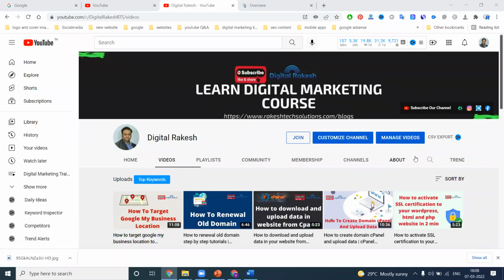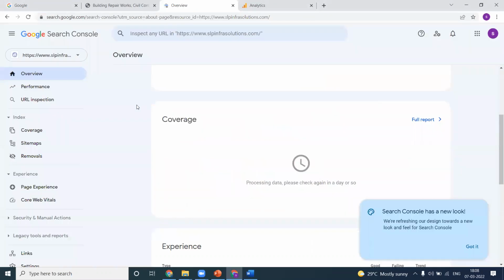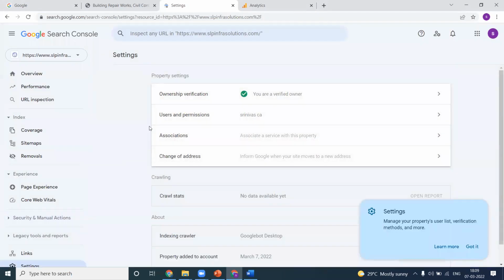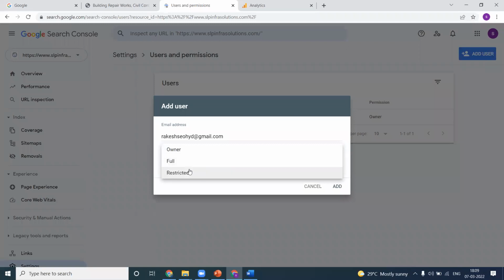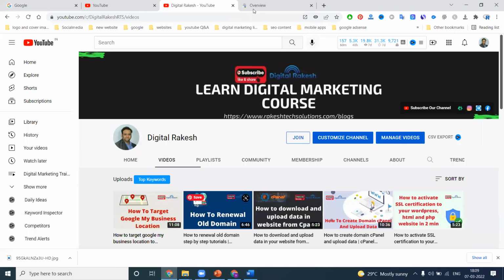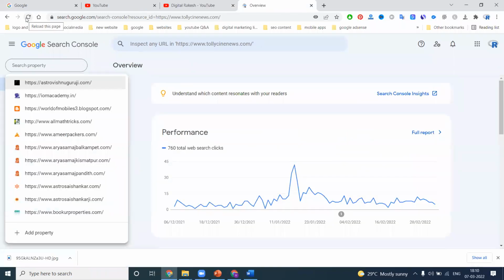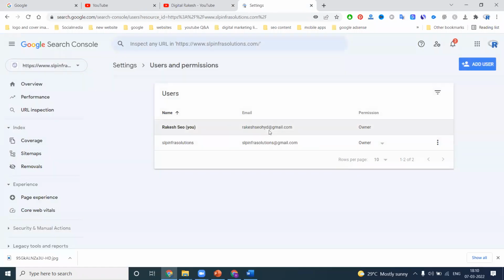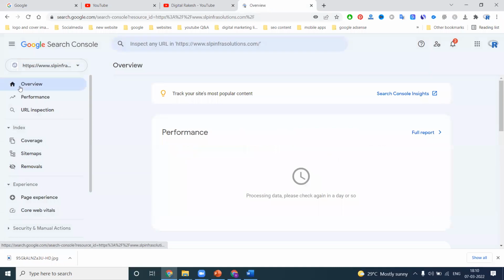How to access google search console with multiple users | SEO Tutorial | Digital Rakesh